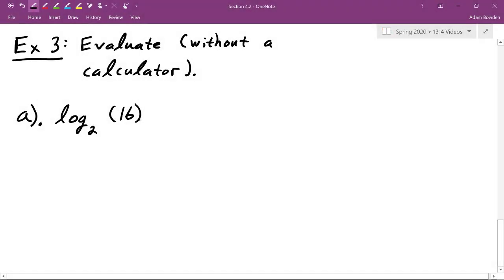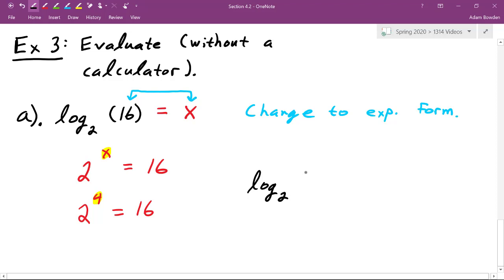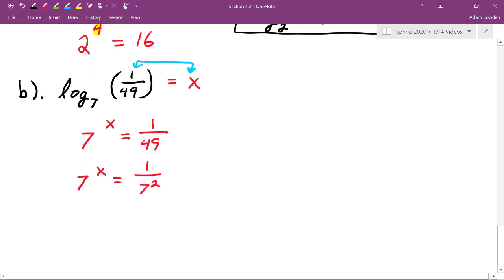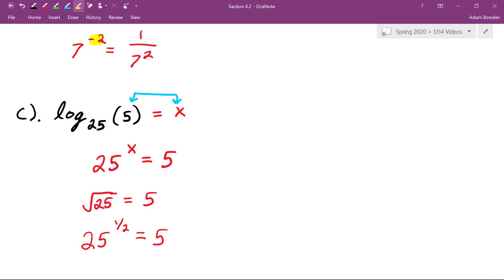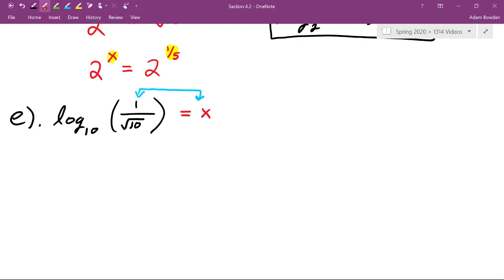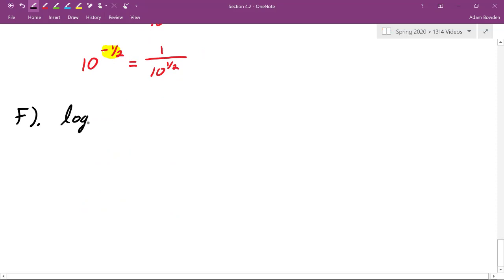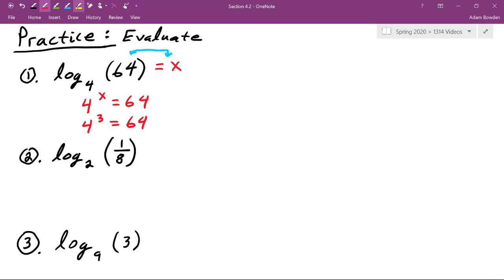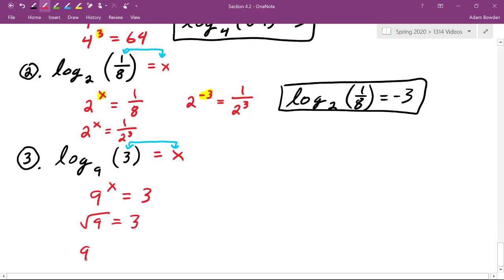College Algebra - 4.2 Pt 2 - Evaluating Logarithms